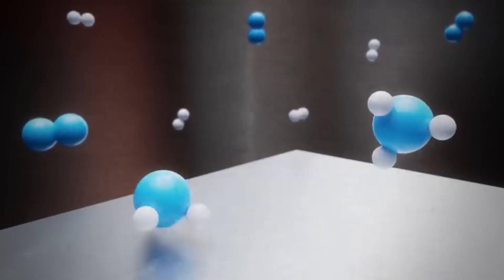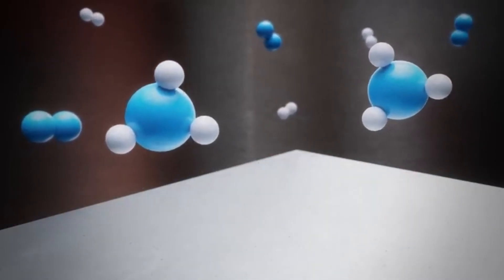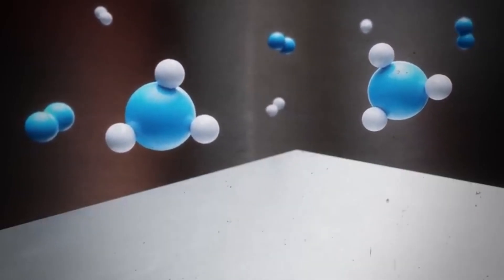Agriculture Lore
Audio edited from: INTERWORLD - METAMORPHOSIS